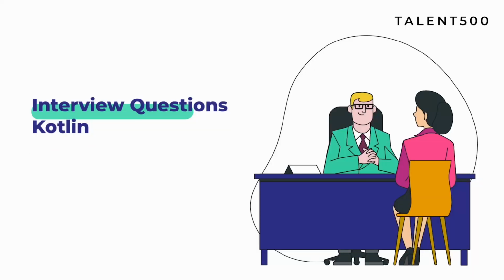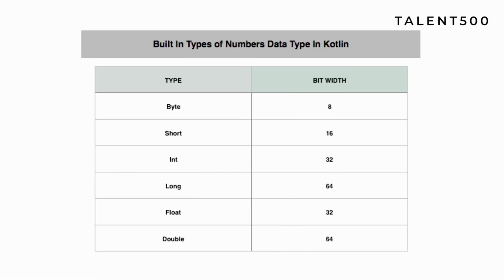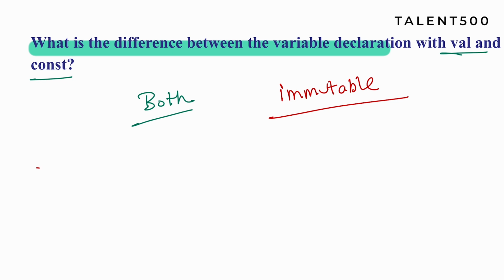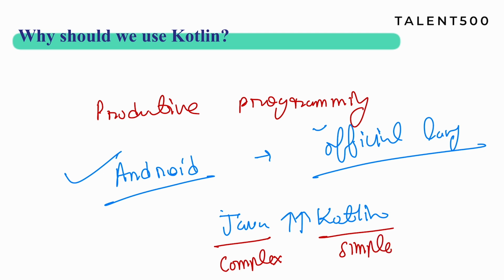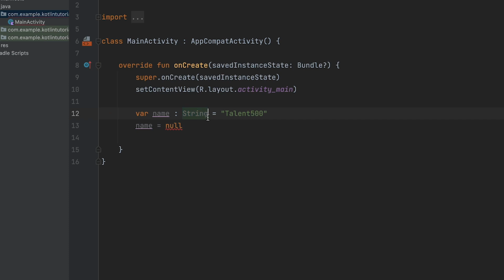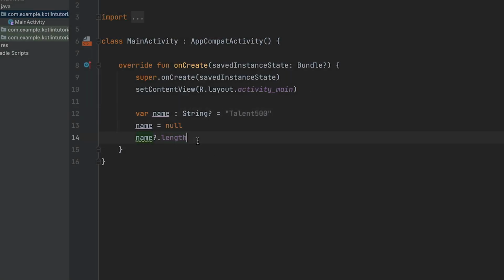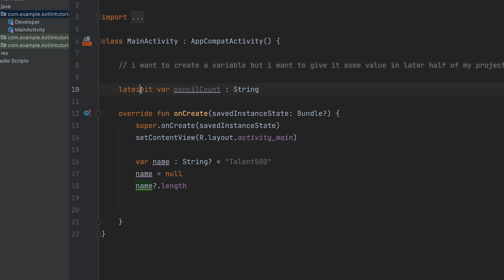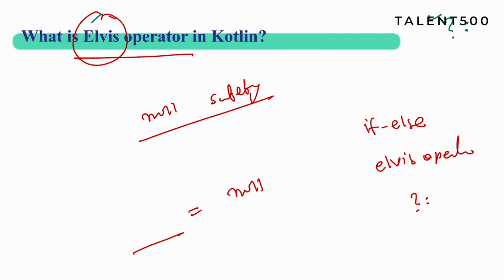Kotlin Interview Questions and Answers | Talent500 Masterclass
Get ready for your Kotlin interviews with our comprehensive collection of Kotlin interview questions and answers. In this Talent500 Masterclass, we provide valuable insights and expert guidance to help you ace your Kotlin interviews. Whether you're a beginner or an experienced Kotlin developer, this video covers a wide range of topics to enhance your understanding and boost your confidence.

Join us as we delve into Kotlin interview questions that cover language fundamentals, object-oriented programming concepts, functional programming, coroutines, Android development, best practices, and more. Our detailed explanations and examples will help you grasp the concepts effectively and prepare for any Kotlin-related interview scenario.

Stay one step ahead by watching this video and gaining in-depth knowledge of Kotlin, its features, and its applications. Build your Kotlin expertise and excel in your job interviews, whether you're aiming for a career as an Android developer or looking to leverage Kotlin's versatility in other software development domains.